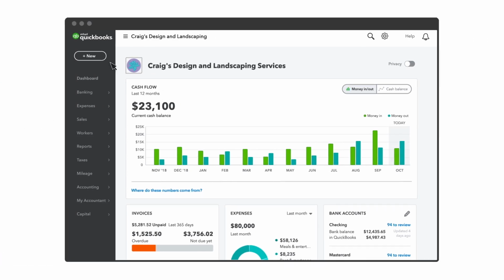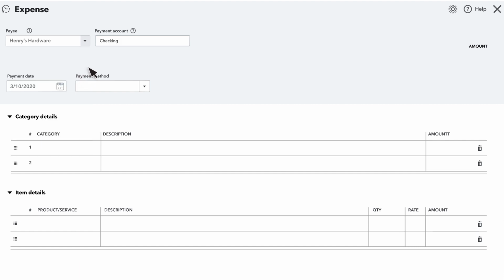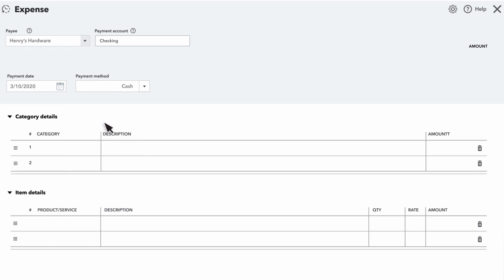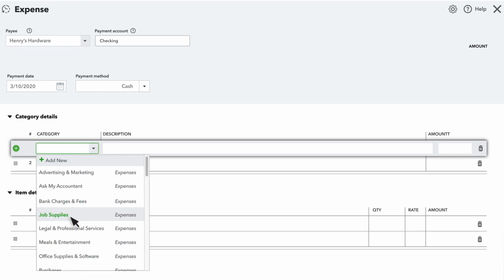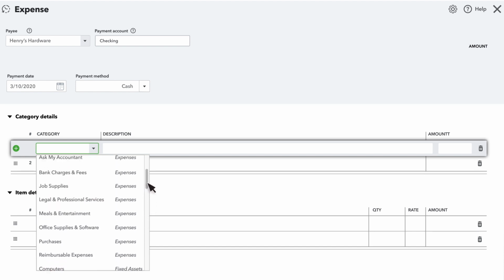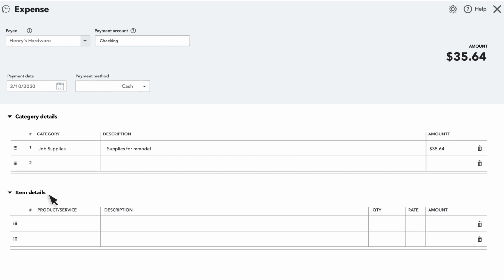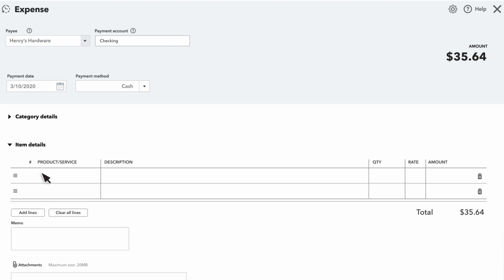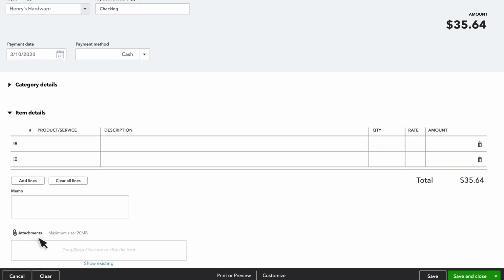How to enter expenses without a connected bank in QuickBooks Online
Whether you're looking for guidance from experts, want your books organized for tax time, or need a dedicated bookkeeper to do your books for you, Live experts are here to help.

While connecting your bank is the easiest way to enter  your expenses into QuickBooks, there are times when you might need to enter an expense manually.

Maybe you have an account that isn’t connected to QuickBooks for some reason or you purchased something with cash or you purchased inventory outside your normal workflow. Let’s go over how to create an expense manually in QuickBooks.